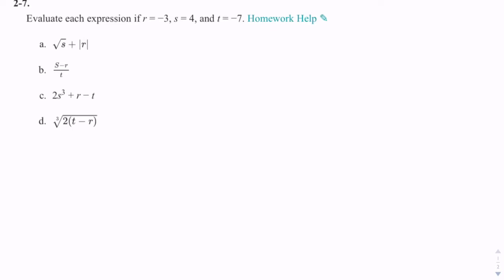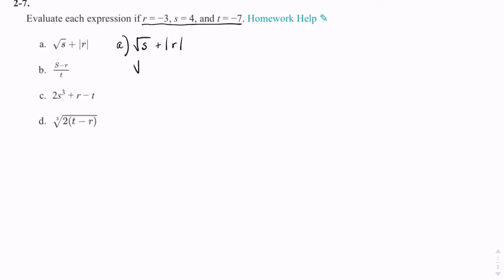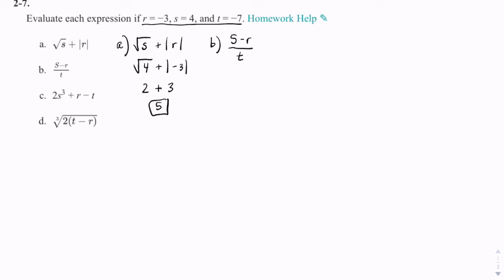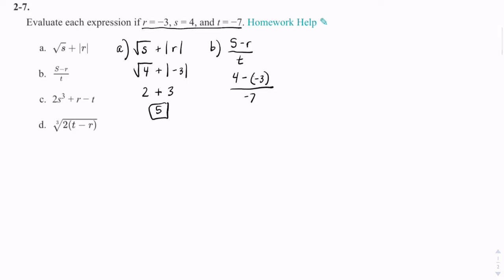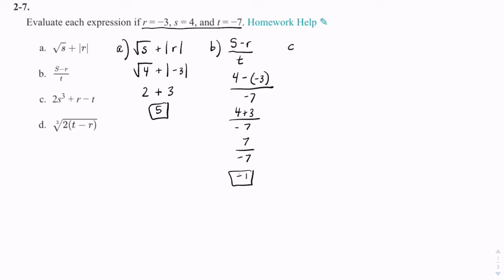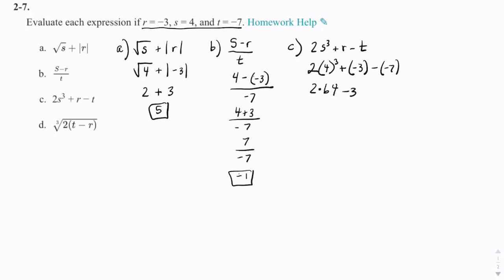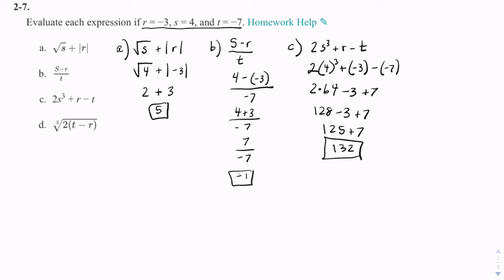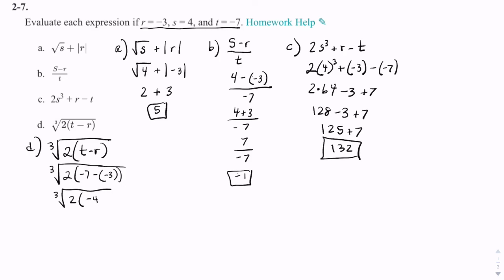CPM Algebra Chapter 2 Problem 7